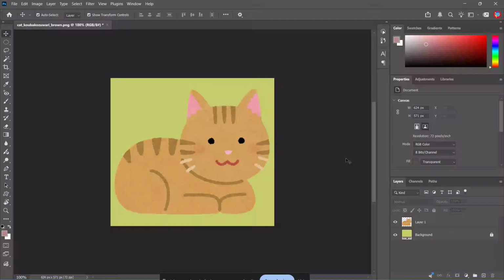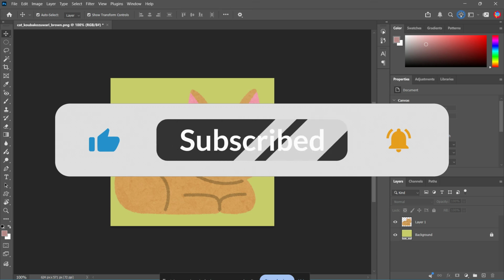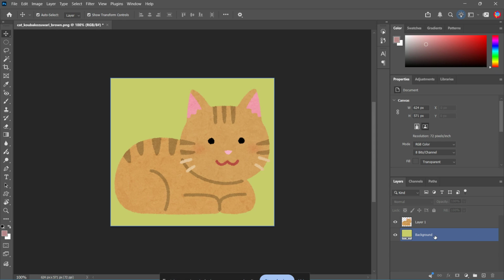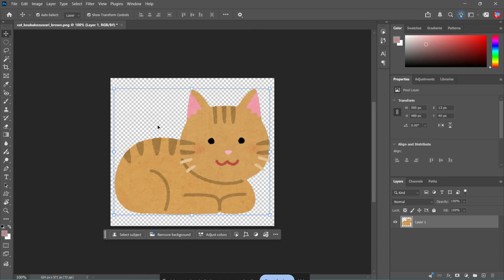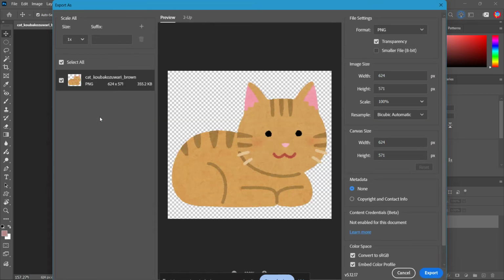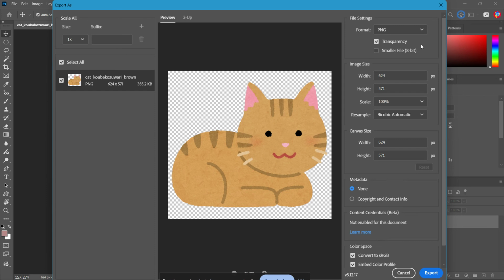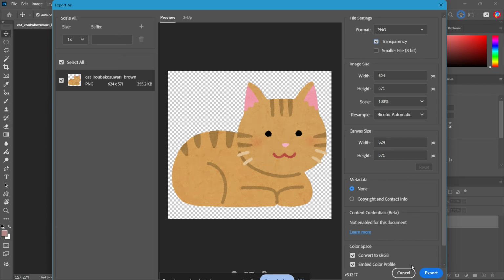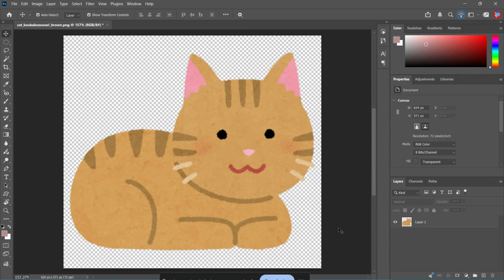How To Save An Image With A Transparent Background In Photoshop (Easy Guide)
Learn how to save an image with a transparent background in Photoshop using the correct export settings. This quick tutorial shows you how to hide the background layer, choose PNG, and keep transparency intact.

🕚Timestamps:
00:00 Introduction
00:24 Prepare Your Layers For Transparency
01:12 Open The Export Menu
01:37 Configure The Format Settings
02:16 Save The File

✍️What You'll Learn In This Video:
• How To Hide Or Delete The Background Layer In Photoshop
• How To Check Transparency Using The Checkerboard Pattern
• How To Export An Image As PNG In Photoshop
• How To Enable Transparency In Export As Settings
• How To Save A Clean Transparent File For Web Or Design Use

💡Pro Tips For Saving Transparent Images In Photoshop:
• Use PNG for the best balance of quality and transparency
• Always check for the checkerboard background before exporting
• Avoid formats like JPG if you need transparency
• Rename your layers clearly so you can edit faster later
• Double-check transparency in the export window before saving

photoshop, photoshop tutorial, transparent background, save transparent image, png, export as, adobe photoshop, graphic design, photo editing, design tutorial, how to, checkerboard transparency, remove background, photoshop export, transparent png